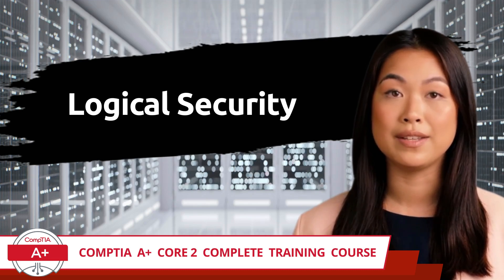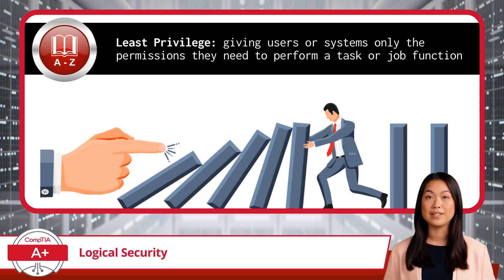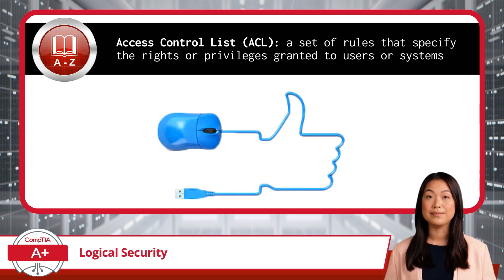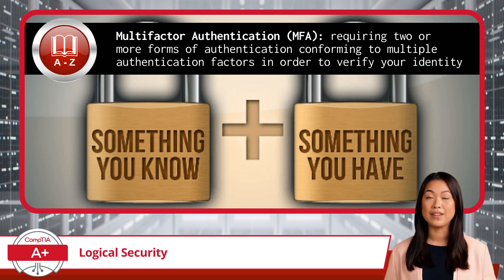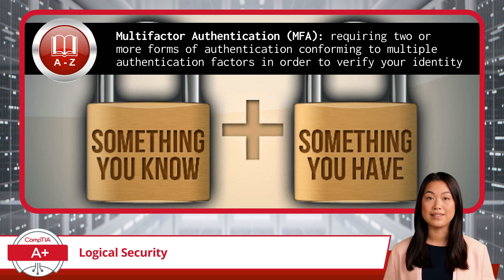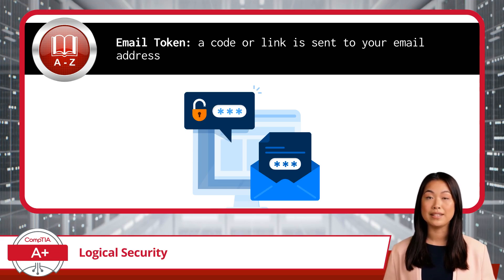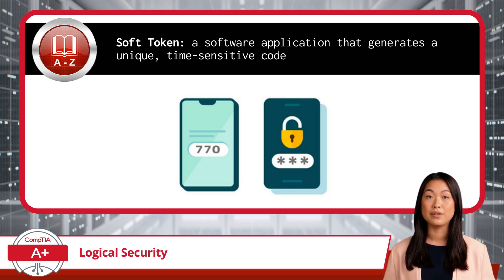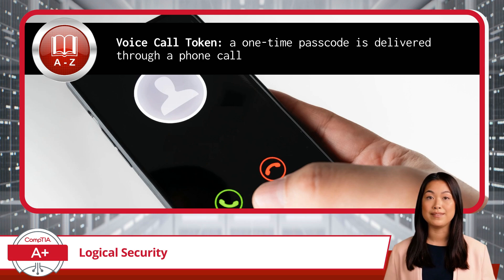CompTIA A+ Core 2 (220-1102) | Logical Security | Exam Objective 2.1 | Course Training Video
CompTIA A+ Core 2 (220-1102) | Exam Objective 2.1 | Summarize various security measures and their purposes - Logical Security